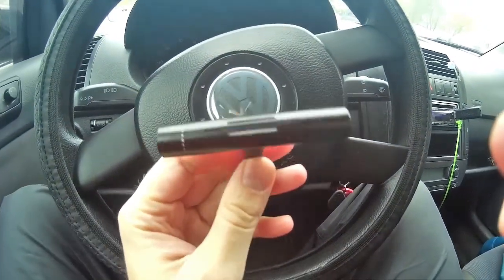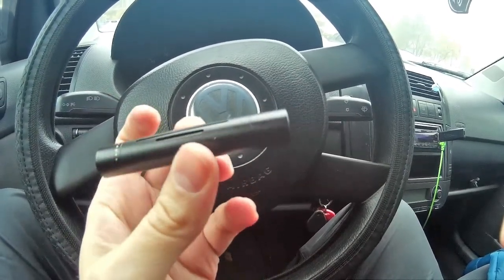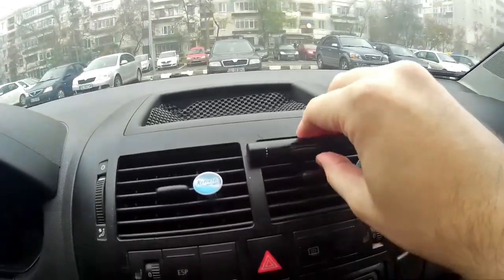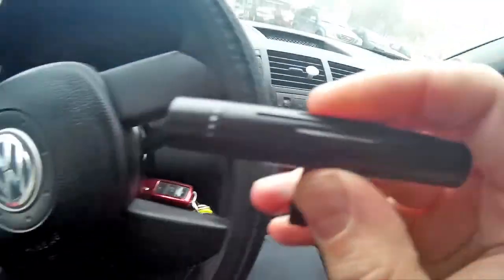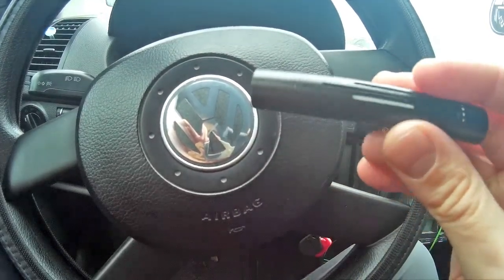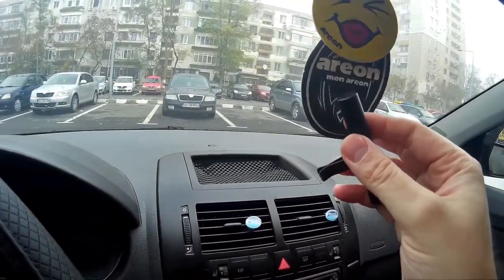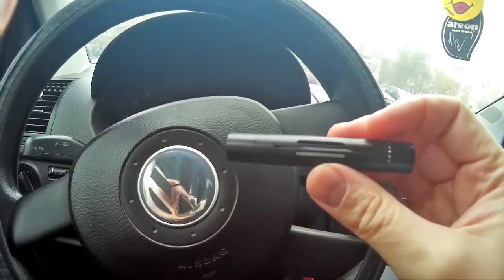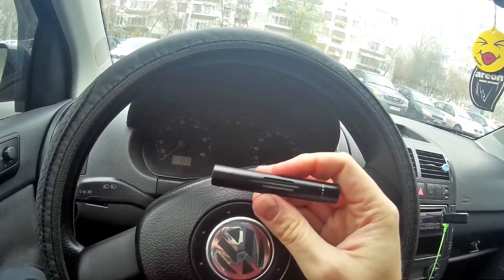Metallic Car Air Freshener from Aliexpress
A very cheap car air freshener from aliexpress / alibaba website.
The price is almost 2$, made of metal, with a scented stick that goes in.
It can be installed on the dashboard.

I would not recommend it because the scent is very light, almost non-existant.

Rather go for the old tree ones.